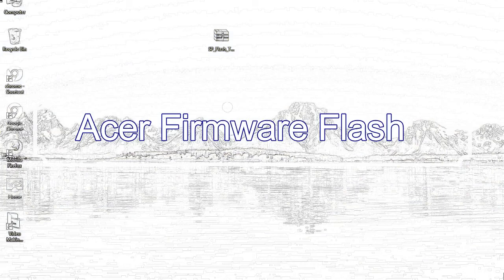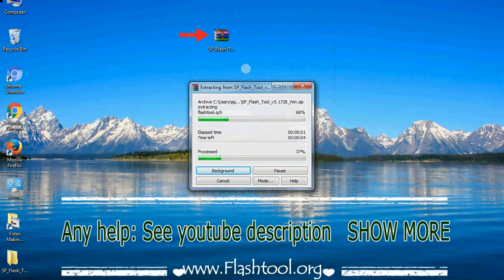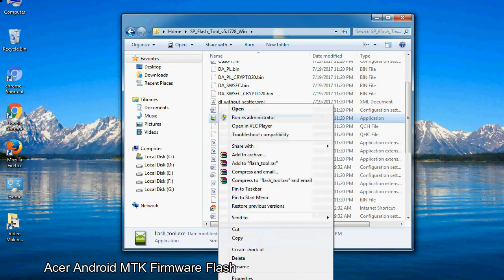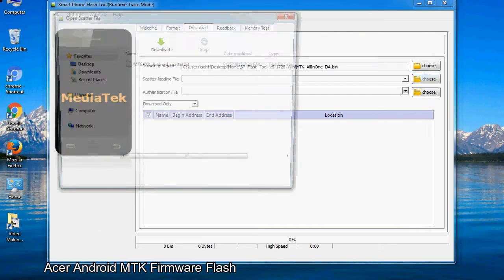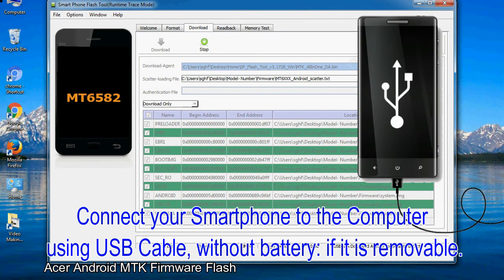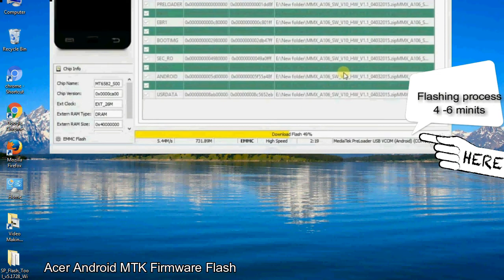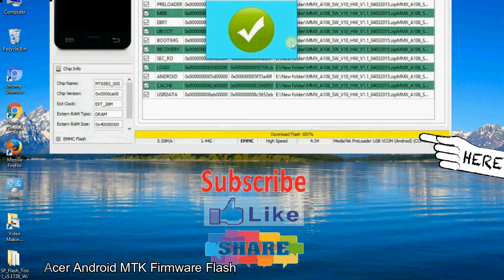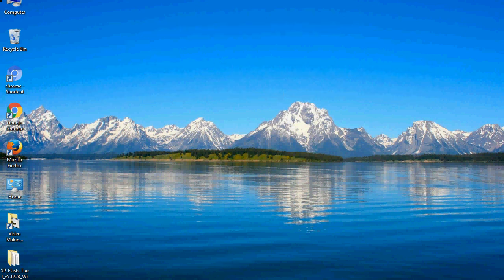How to Flashing Acer firmware (Stock ROM) using Smartphone Flash Tool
I talk to you about How to Flash Acer Stock firmware using Smartphone Flash Tool (SP FlashTool). Take a look at this complete video, then do it.

Here is a step-by-step guide on how to flash Acer Devices with the Smartphone flash tool:

Step-1. Download and install MTK USB Driver on your computer or laptop. In case you have already installed Acer Driver on your PC/Laptop then Skip this step.

Step-2. Download Acer Stock firmware compatible with your Acer Mobile or Tab, if you have already downloaded the Stock firmware file then ignore downloading it again, and extract the zip file on your PC/Laptop.

Step-3. Power Off your Acer device (if it is a removable Battery, remove the Battery).

Step-5. Now, After Extracting SP Flash Tool on your PC, Open Flash_tool.exe and run it as administrator to start the Tool.

Step-6. Click on the "Download" Tab, now click on the "Scatter-loading" button and select Scatter file in the Acer Stock firmware folder.

Step-8. Now, connect your Acer Smartphone to the PC via a USB cable.

When your device is connected, Press Acer Smartphone "Volume Down" or "Volume Up" key, so that your computer easily detects your smartphone.

Step-9. Once Flashing is completed, You see, the Green Ring will appear then remove the USB cable from the Acer device.

Step-10. Now, your Acer Firmware Update success, Close the SmartPhone Flash Tool on your PC/Laptop.

Congratulations, Now your Acer MTK (MediaTek) Smartphone is successfully running the Stock ROM (firmware) you have Downloaded.

Not: Take a backup of your important data (file) before using the SP Flash Tool because during the flash process all personal data will be permanently removed.